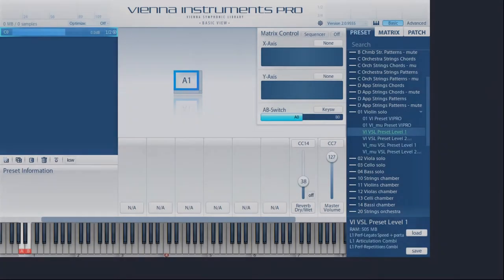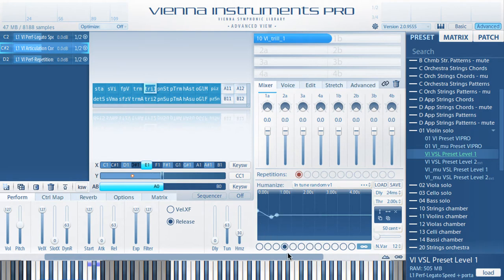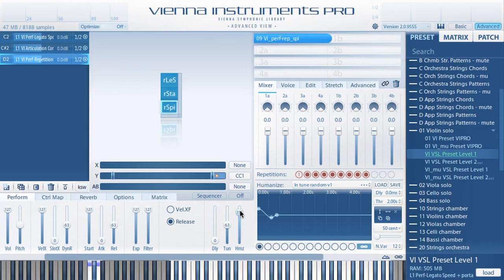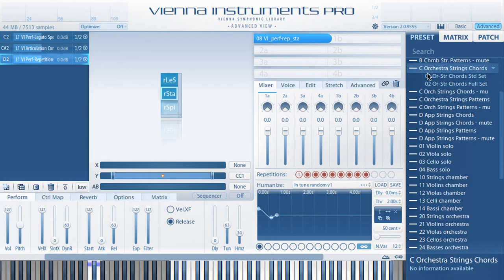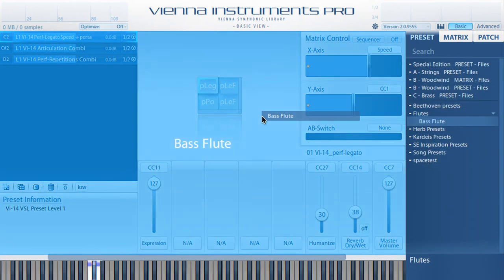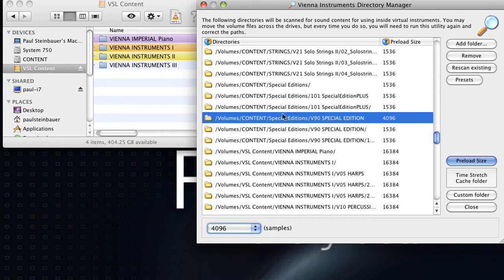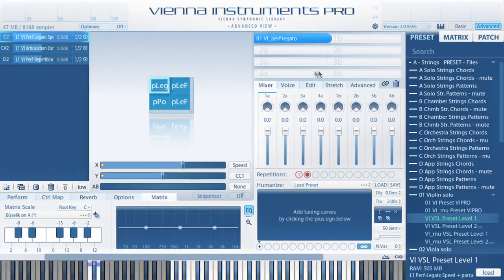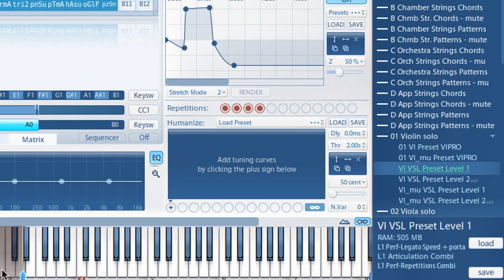Vienna Instruments PRO 2: New Features & Gadgets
Useful features at a glance:

0:00 Welcome
0:15 Introduction
0:25 Cell Naming
0:56 Humanize Settings
1:18 Context Menus
1:33 Settings Menu
2:53 Enable/Disable Cells
3:41 Loading Legacy Presets with disabled cells
3:57 Red cells (empty patches)
4:36 Fast loading times with SSD drives
5:36 New Directory Manager
5:57 Create your own scales
6:10 Enveloped Time Stretching
6:51 Extend the range of your instruments